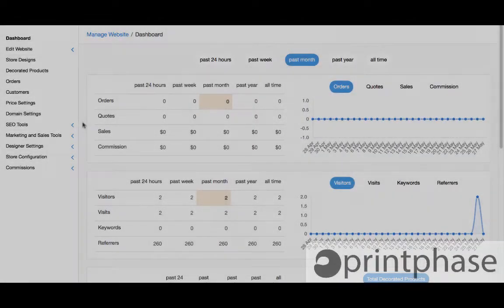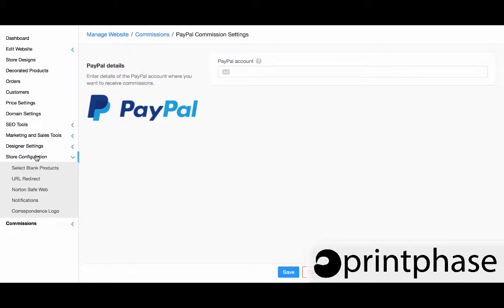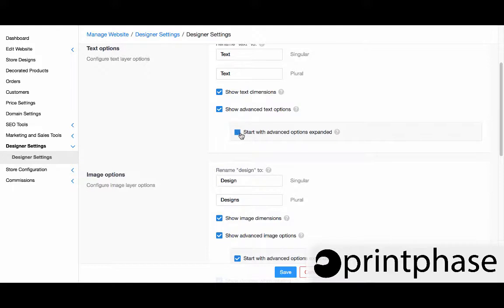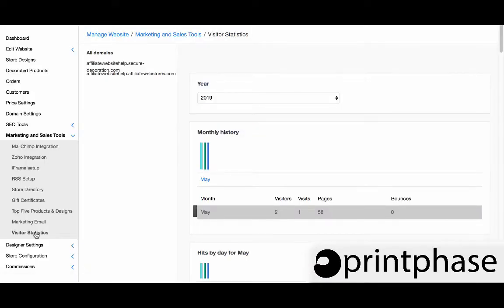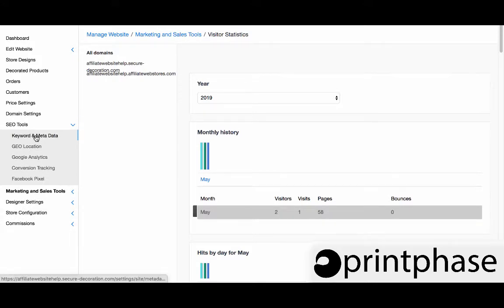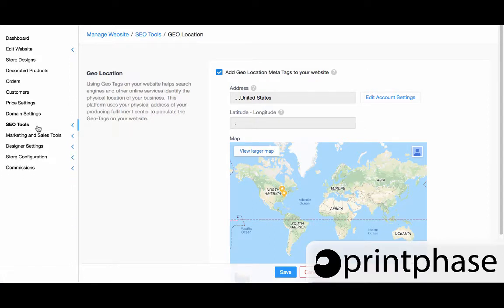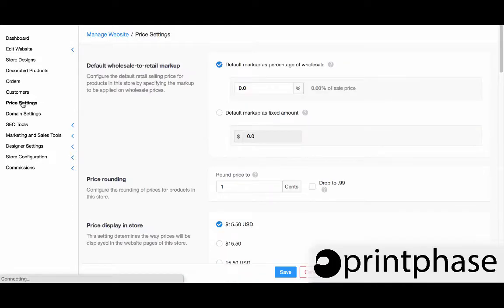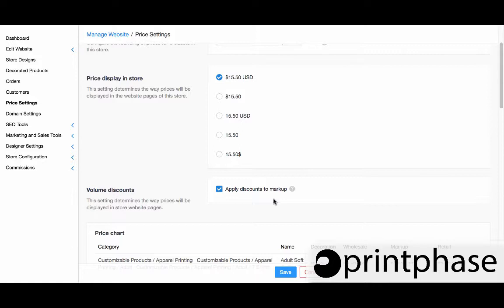An Introduction to Configuring the Website Settings